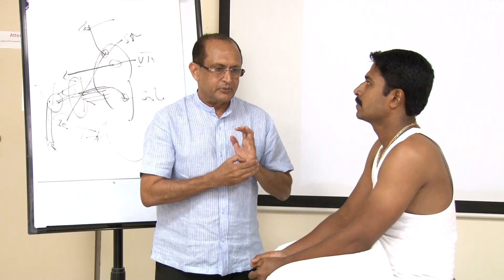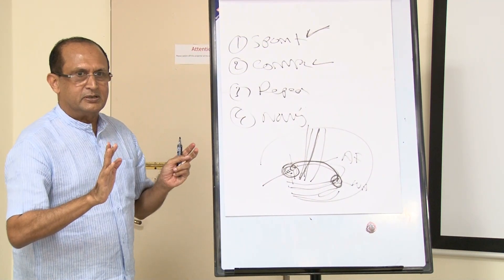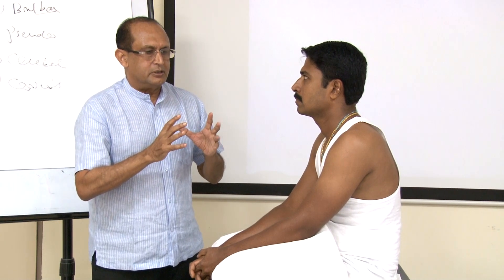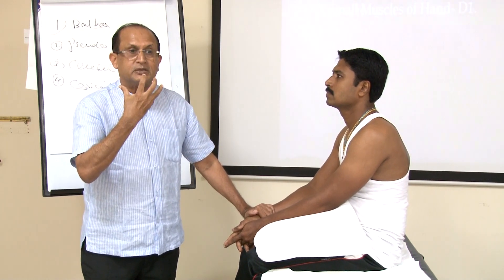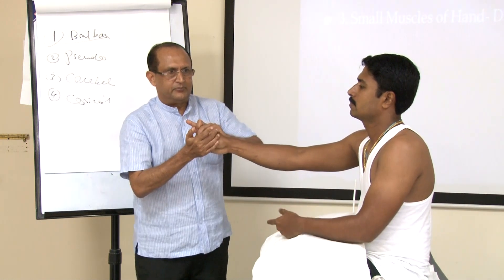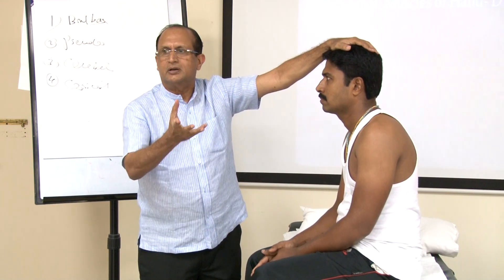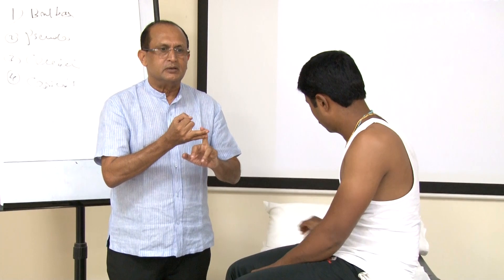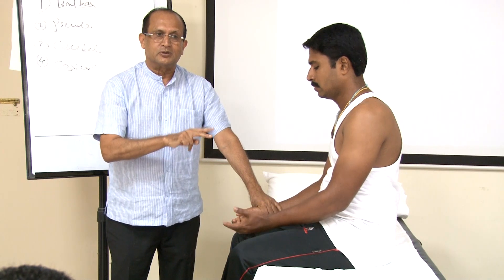Focused Neurology - Speech & Cerebellum - PACES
Examination Techniques